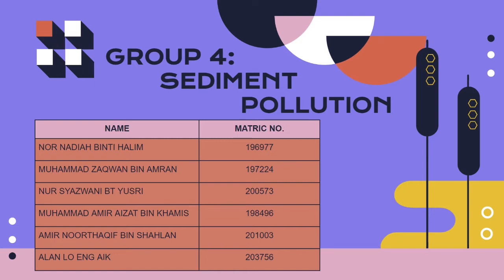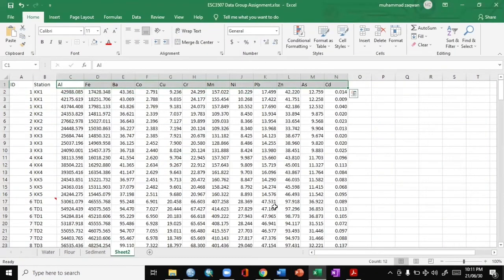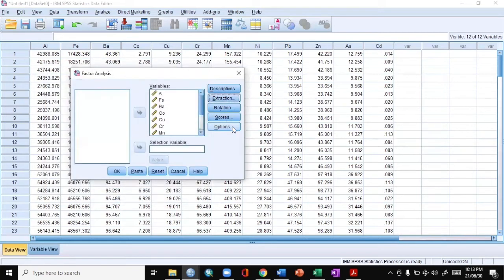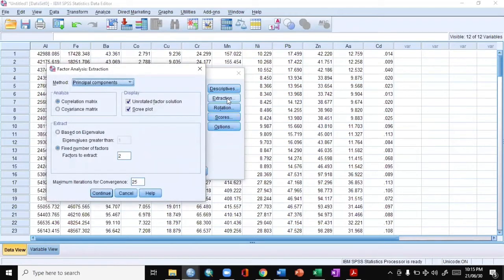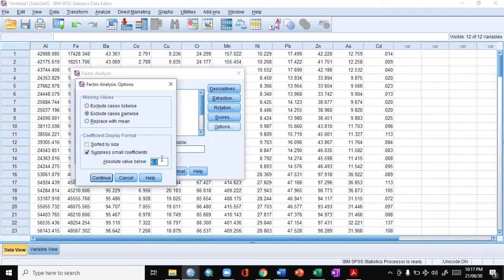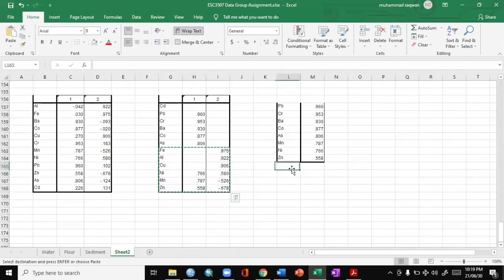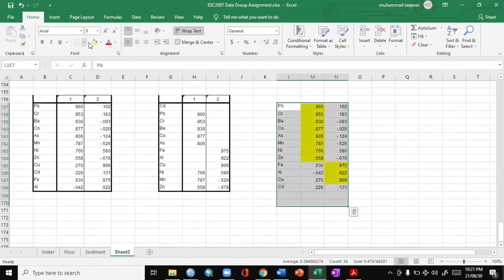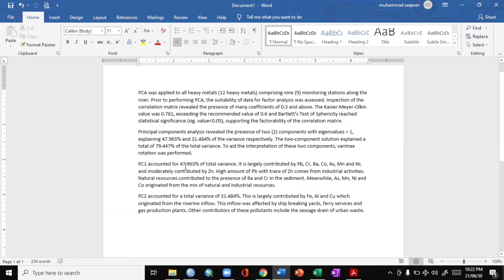ESC 3507 ENVIRONMETRICS (Continuous Assignment)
GROUP 4 : SEDIMENT POLLUTION

NOR NADIAH BINTI HALIM                          196977
MUHAMMAD ZAQWAN BIN AMRAN         197224
NUR SYAZWANI BT YUSRI                           200573
MUHAMMAD AMIR AIZAT BIN KHAMIS   198496
AMIR NOORTHAQIF BIN SHAHLAN           201003
ALAN LO ENG AIK                                         203756